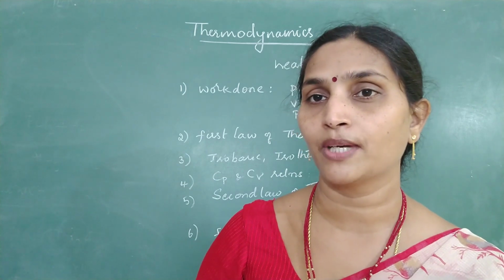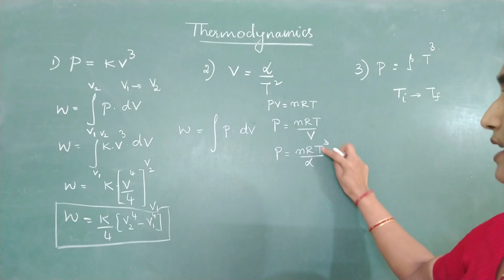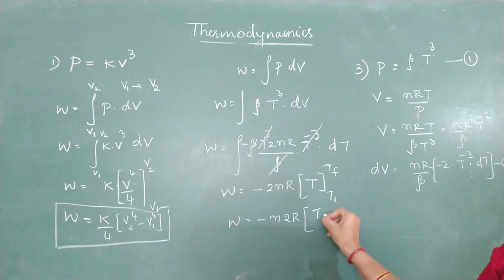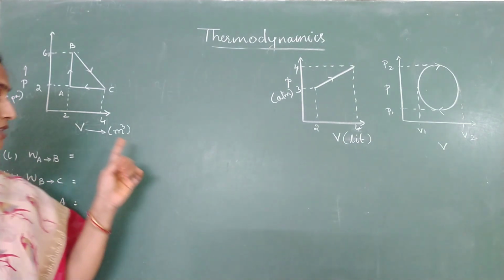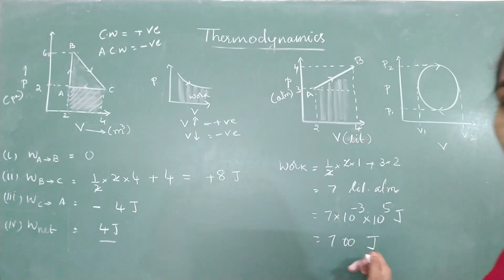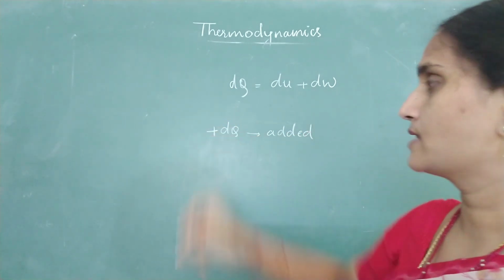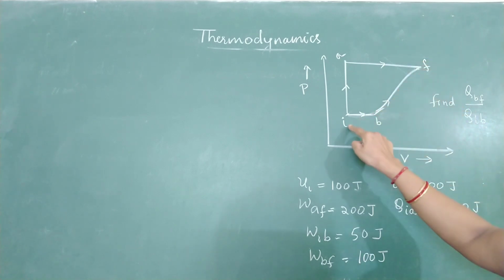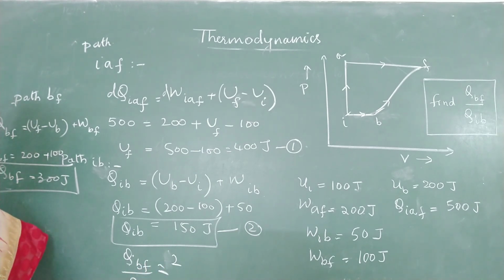Thermodynamics part 1( chapter review)